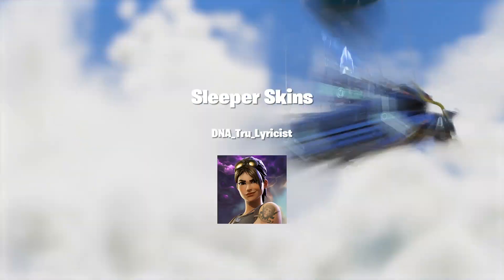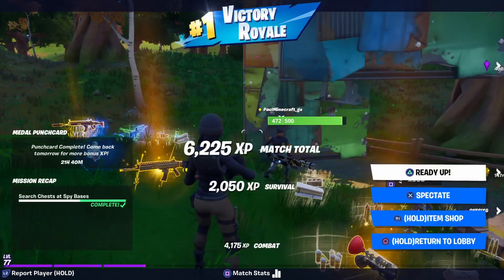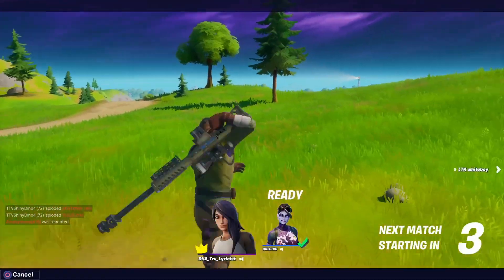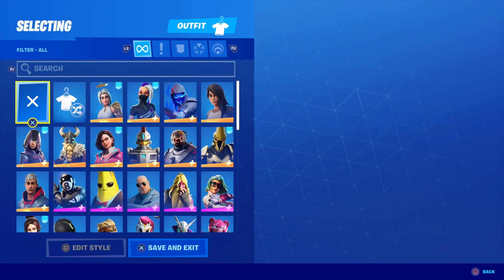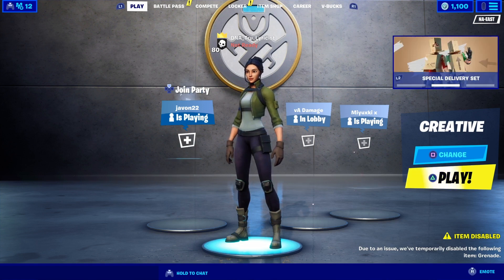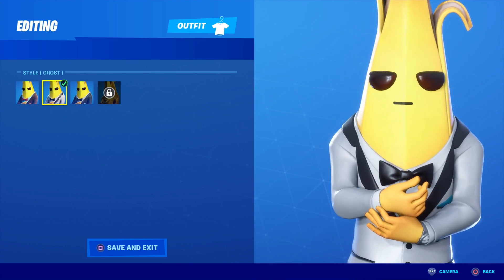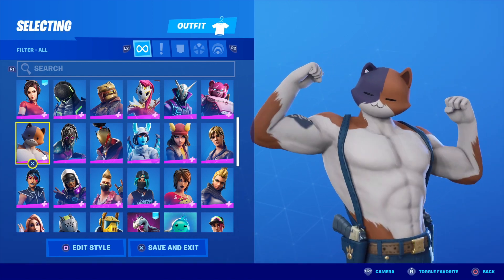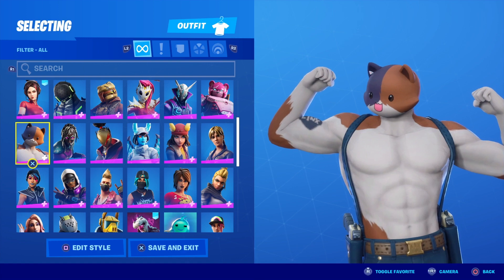Top 5 SLEEPER SKINS in Fortnite: Chapter 2 Season 2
Sleeper Skin Definition: a skin that does NOT look like it will pose a threat, or be good... But is really a SUPER SWEAT in disquise!!!